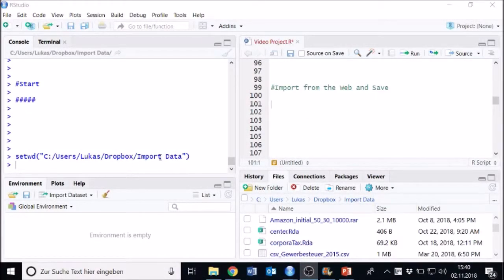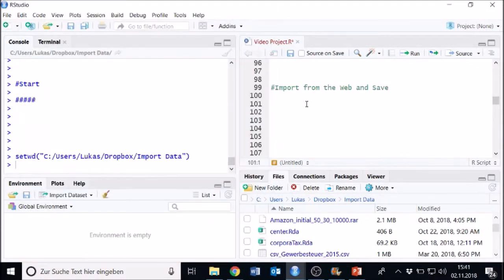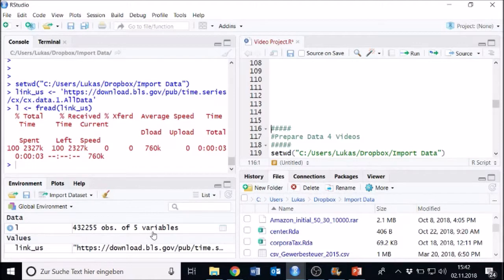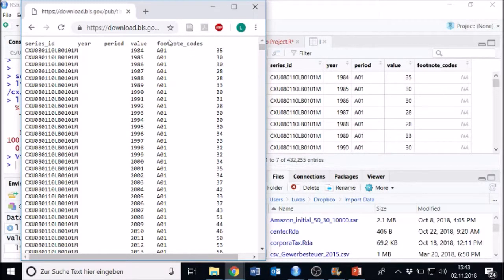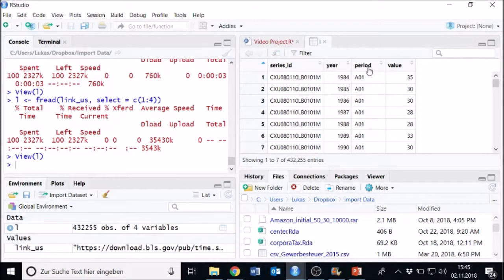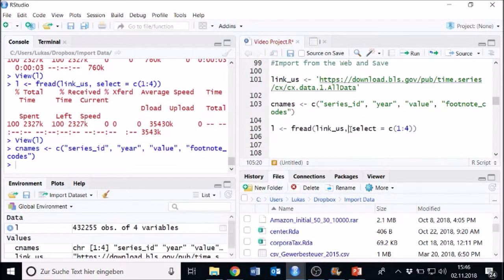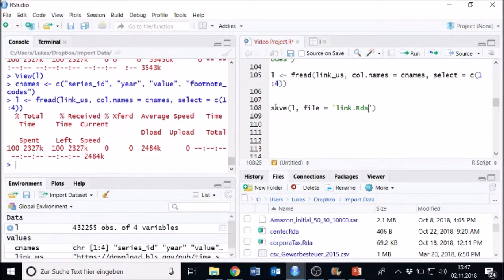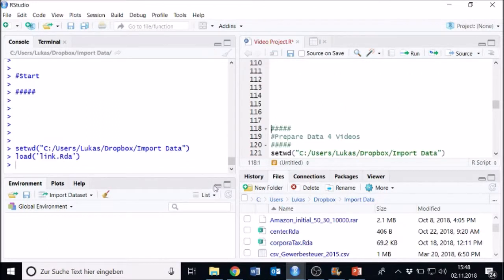How to import data into R 3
Quick & dirty tutorial for beginners, who want to perform fast. This is a series of three videos, discussing the import of data from the web and overcoming some common hurdles.
Further clips will deal with  preparing data.